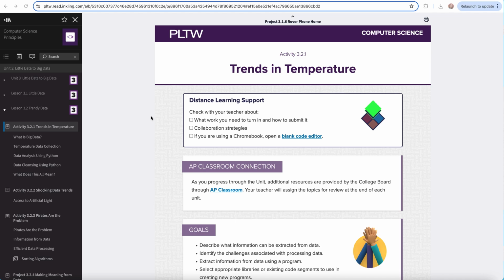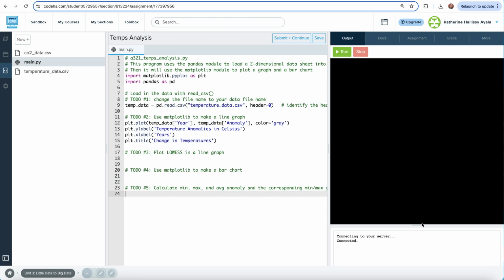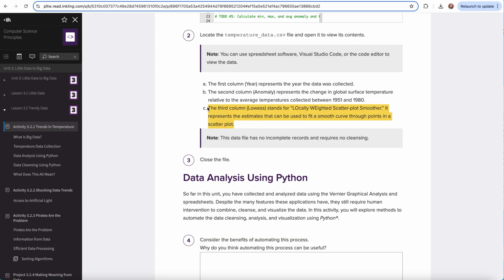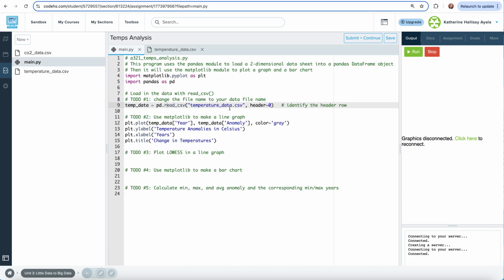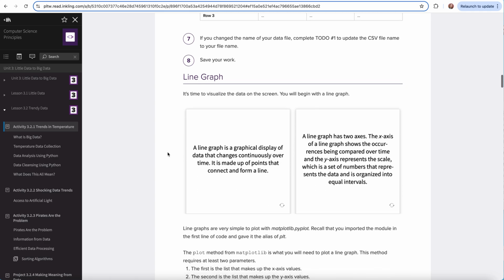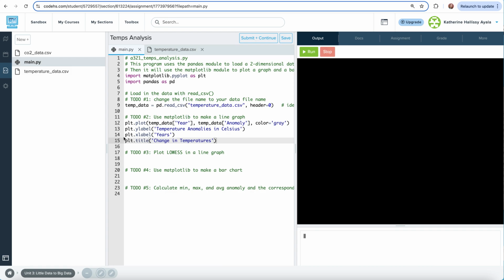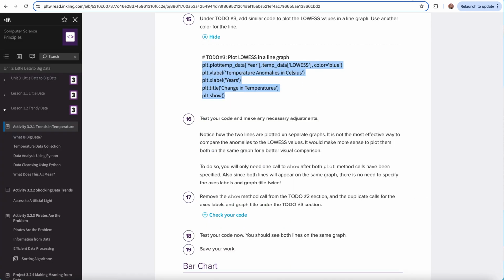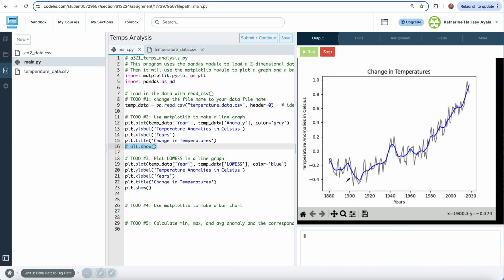3 2 1:Steps 1-19:Python Line Chart Tutorial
Refer to my tutorial as you work through PLTW 3.2.1.  This video walks you through surveying the temperature dataset and the starter code.  It goes on to demonstrate how to edit the code in order to create a line chart using Python modules.  So cool!